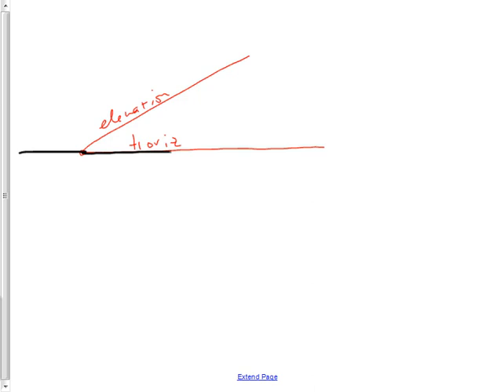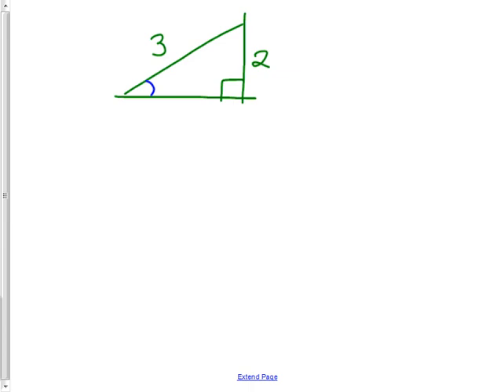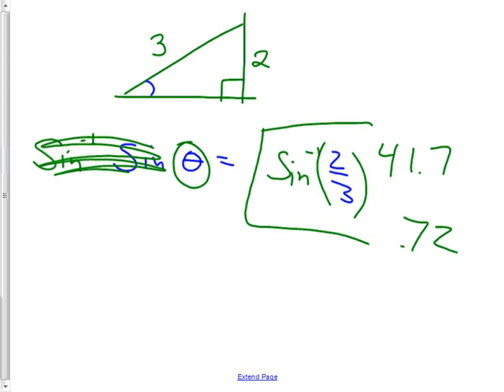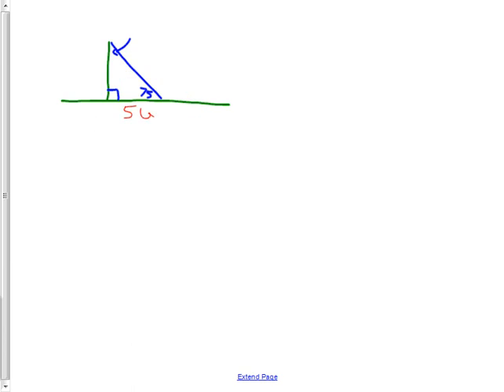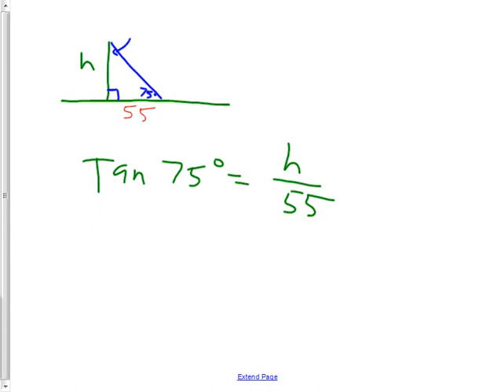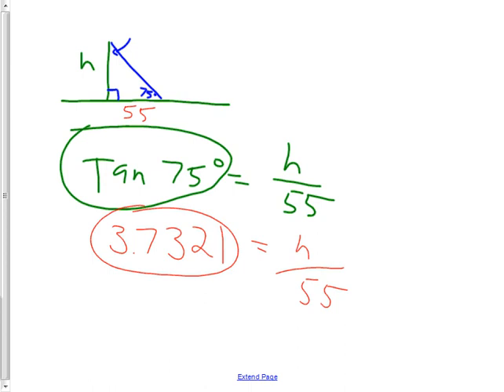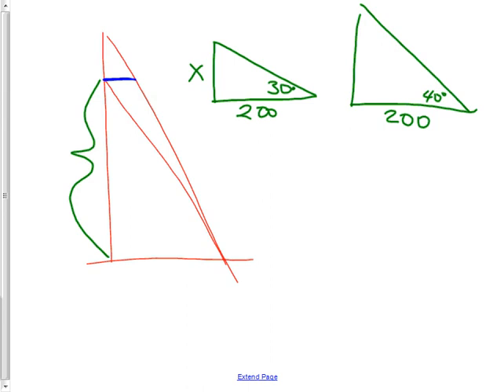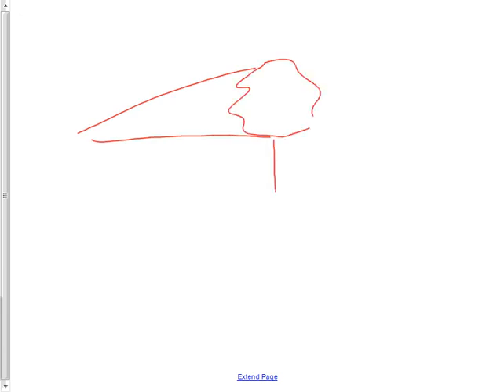March14 precalc Trig Applications problems